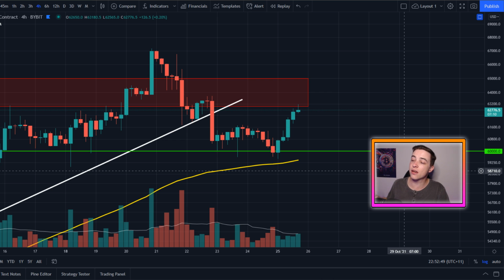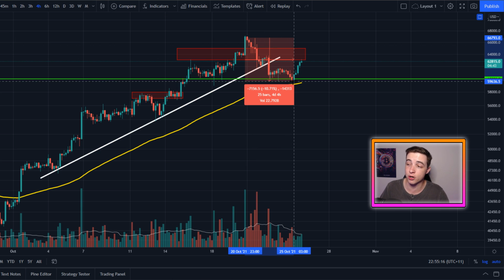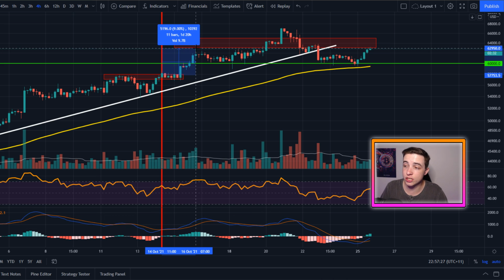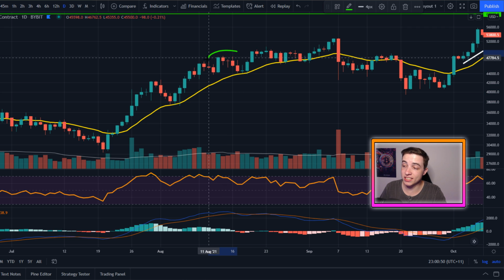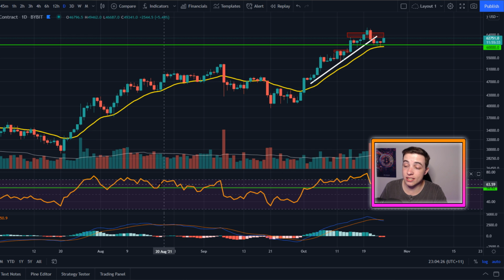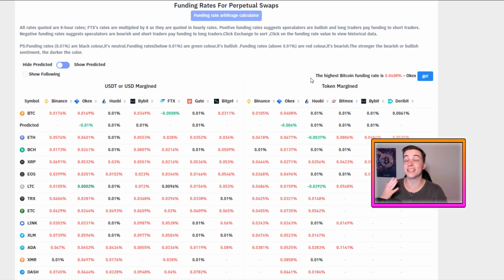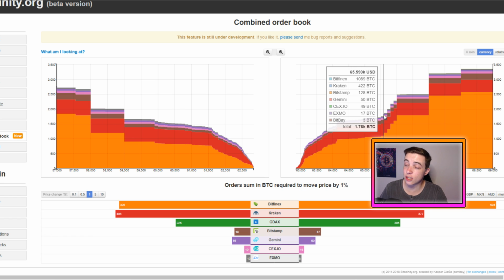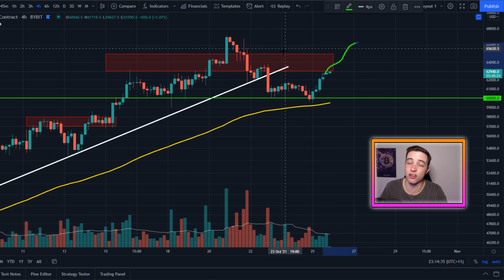NEW BITCOIN PATTERN REVEALS NEXT MOVE!! BITCOIN NEWS TODAY, BITCOIN PRICE PREDICTION EXPLAINED (BTC)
Welcome back to the Crypto World! In this video I reveal my next Bitcoin Price Targets and my Bitcoin Strategy (Bitcoin Trading for Beginners)!

Timestamps:
Intro 0:00
Important Bitcoin Analysis! 0:43
Bitcoin Holders Must Watch! 5:50
NEW Bitcoin Pattern! 8:01
Outro 8:52